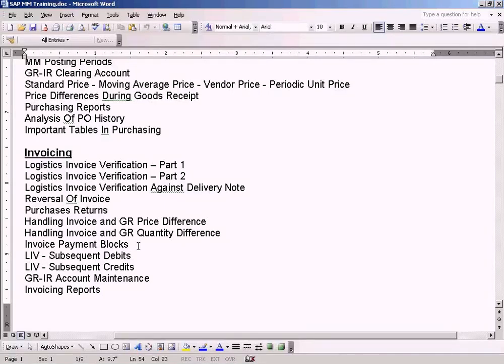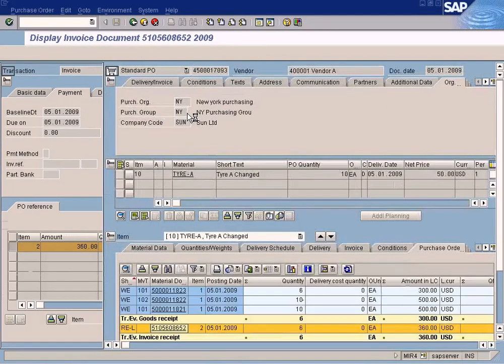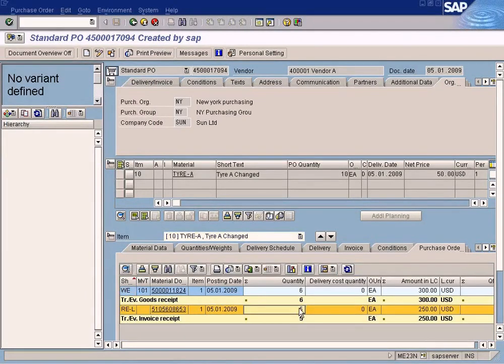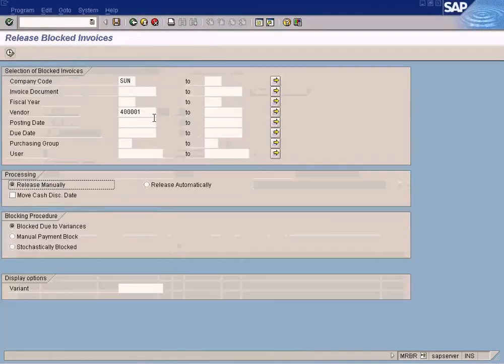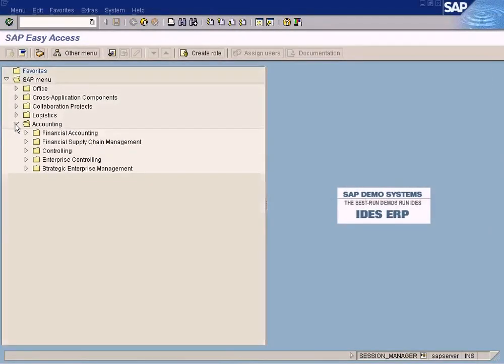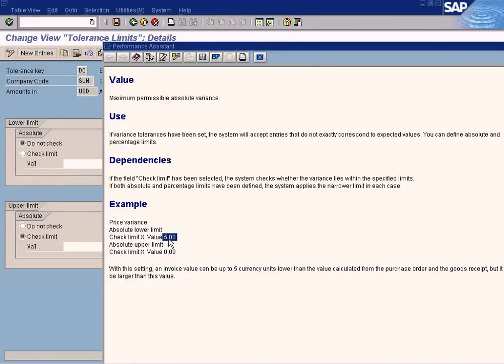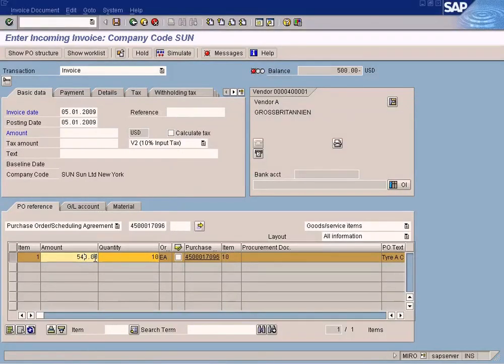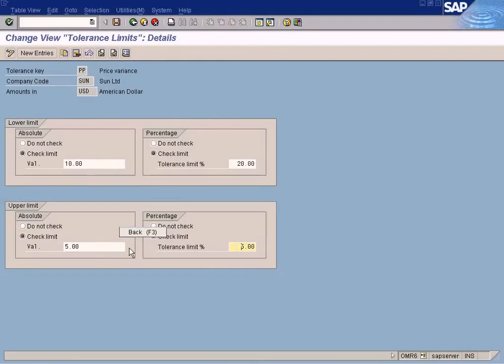Invoice Payment Blocks